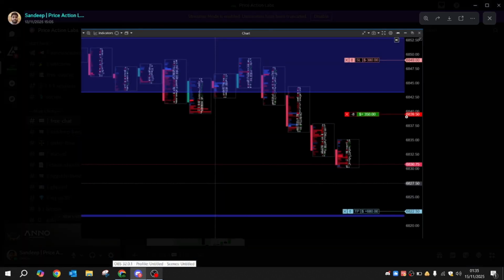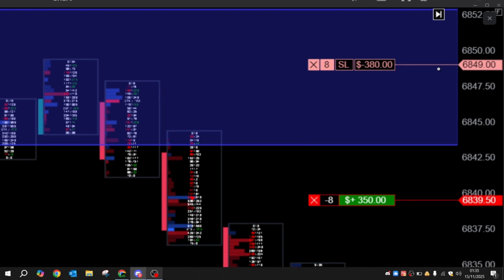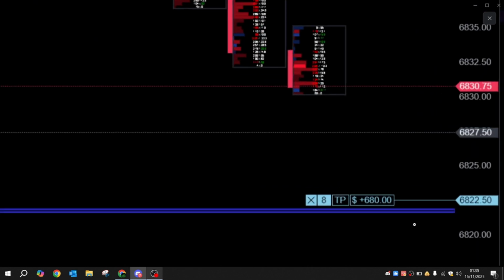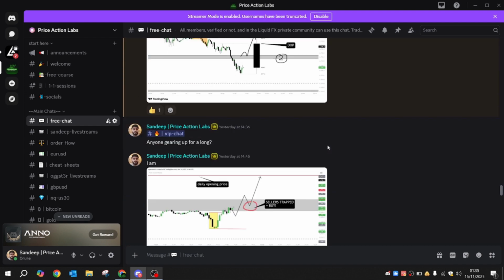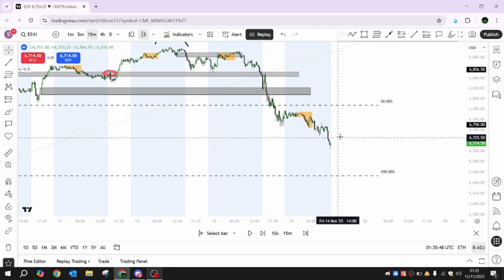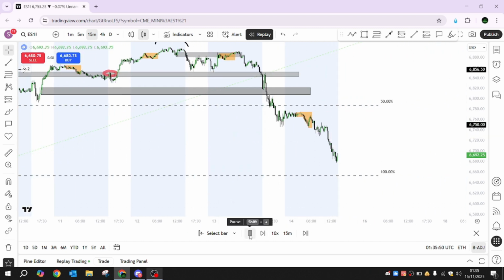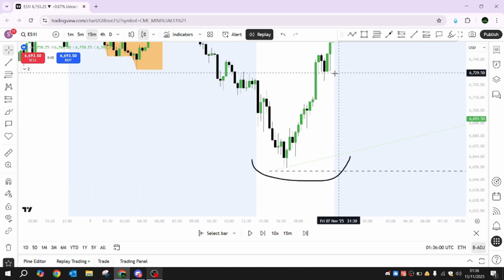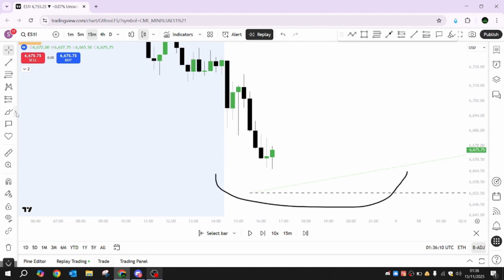Buyers failing to win the battle